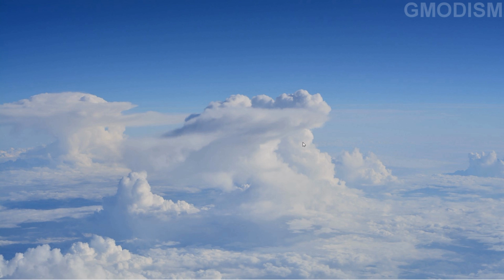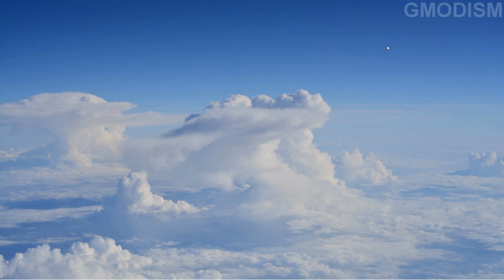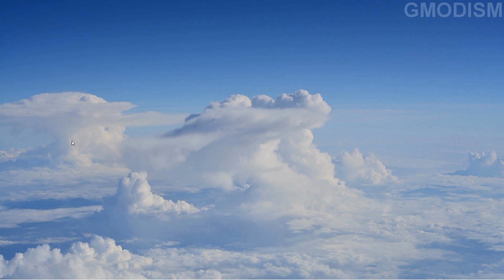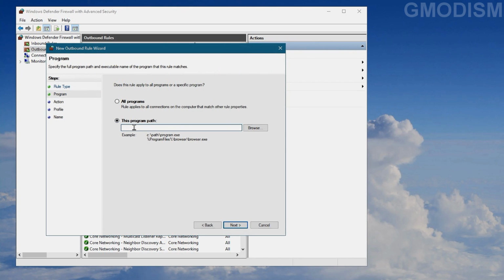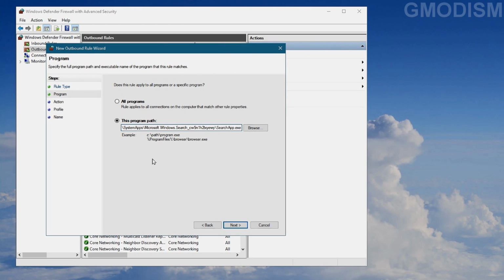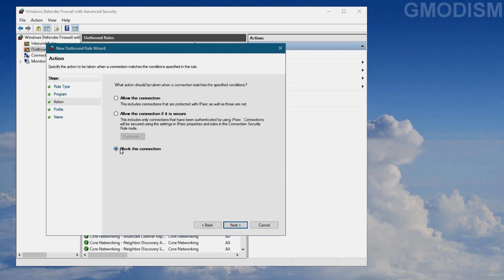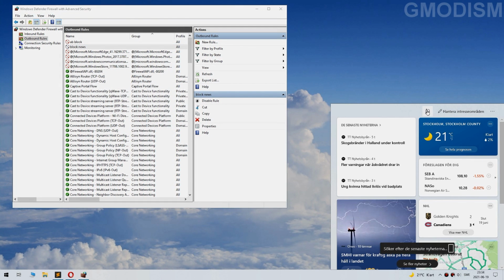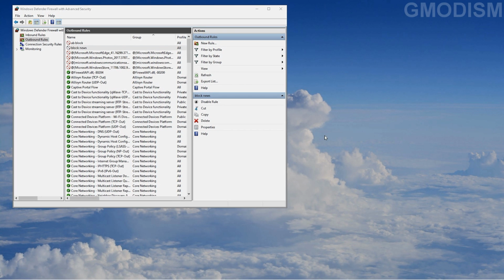Remove Weather & News on Windows 10/11 Permanently - 2026 Working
How to remove weather and news from windows 10/11 taskbar🌤️ Tired of the cluttered taskbar with weather and news on your Windows 10? This 2026 working tutorial will show you how to remove the weather feature and block unnecessary news updates, freeing up your taskbar for what matters most to you!

🔧 **Step-by-Step Removal Process:**
- Navigate Windows 10 settings to find the news and interests section.
- Detailed instructions to turn off the weather and news features.
- Tips to block the application from using your internet for unwanted updates.

🚫 **Why Remove Weather & News:**
- Streamline your taskbar for a cleaner look.
- Reduce unnecessary data usage from unwanted updates.
- Focus on the applications and tools you use most.

🛡️ **Maintain Your Preferences:**
- Learn how to prevent future updates from reverting these settings.
- Understand how to customize your taskbar to suit your needs.

- Did this guide help you clean up your taskbar? Share your before and after in the comments!

Path:
C:\Windows\SystemApps\Microsoft.Windows.Search_cw5n1h2txyewy\SearchApp.exe

Licensed to me according to our agreements.